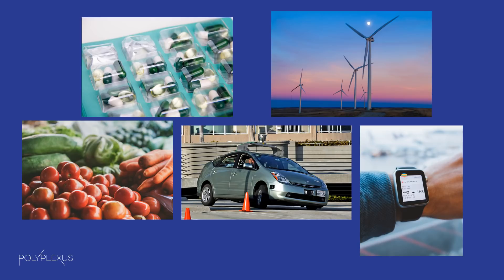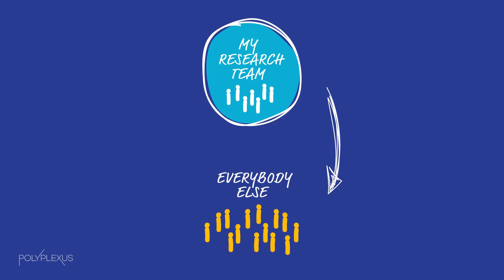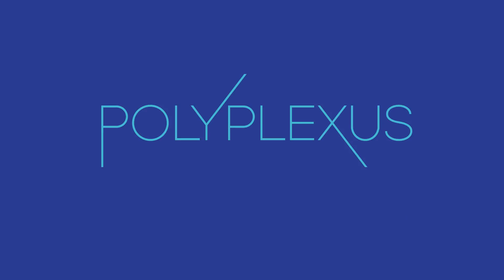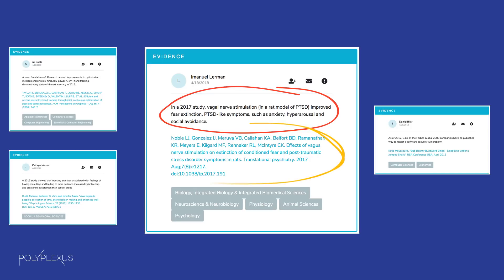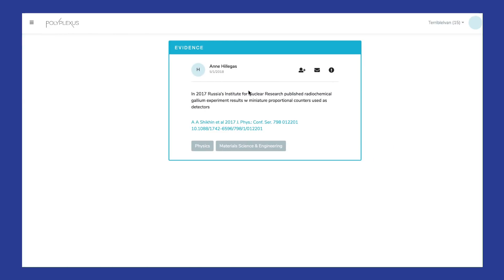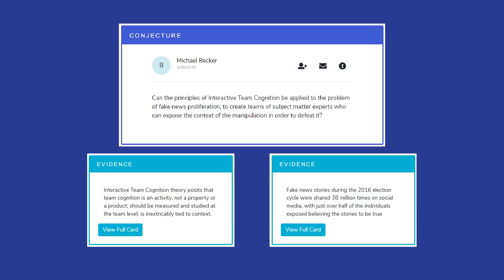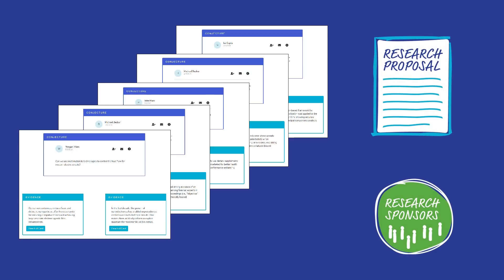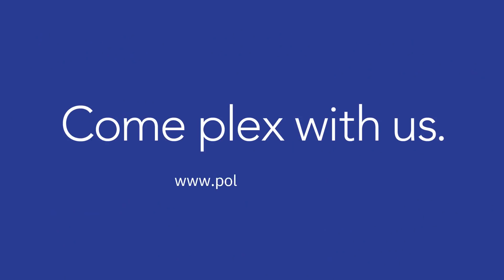Polyplexus: Shape The Questions That Shape The Future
The Challenge: Increasing the Quantity and Quality of Breakthroughs

Scientific imagination is critical to our economy as well as our national security and defense. Research and development, as an expression of scientific imagination, is now a global and intensely competitive enterprise. This competition is heightened by digital and network disruptors that increase the speed and extend the borders of idea exchange affecting the nature and spread of threats and opportunities. Organizations fundamentally based on shaping the future need to leverage every possible advantage to succeed in this environment.

The Approach: Reshaping the Future of Science

Polyplexus is an online platform under development in DARPA's Gamifying the Search for Strategic Surprise (GS3) program. The goal of Polyplexus is to reshape today’s approaches to science by effectively and efficiently engaging cross-disciplinary researchers and research sponsors to dramatically accelerate the process of non-obvious hypothesis generation.

Polyplexus is a rigorous, collaborative platform driven by expert participants and evidence. Proven game and social practices spur participants – technical experts, researchers, research sponsors – to connect evidence across disciplines and generate new hypotheses.

In September 2018, DARPA kicked off the Polyplexus Pilot 2, opening the platform to scientists and engineers. The government’s ultimate intent is for Polyplexus to be open to all, but, given the nature and complexity of this pilot, the government requires a pool of expert science and technology researchers to interact with the platform and also act as platform testers. Pilot 2 participation is open to all scientists and engineers who want to engage in this online platform.